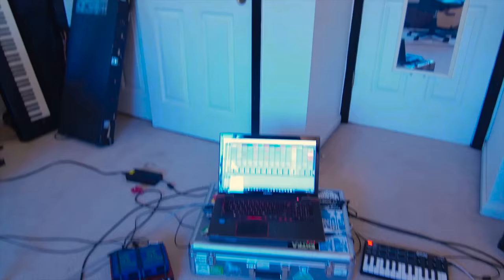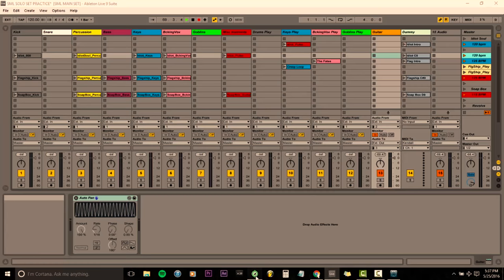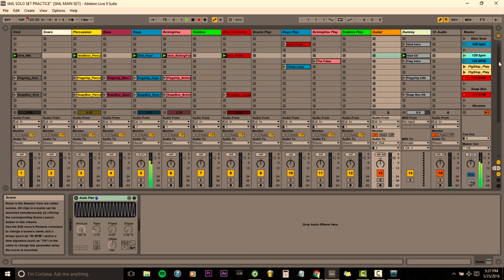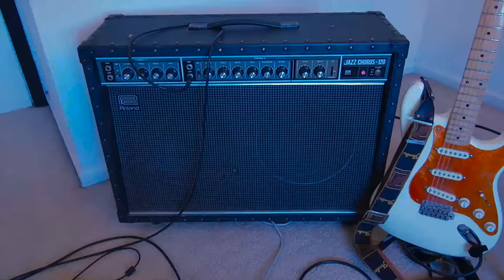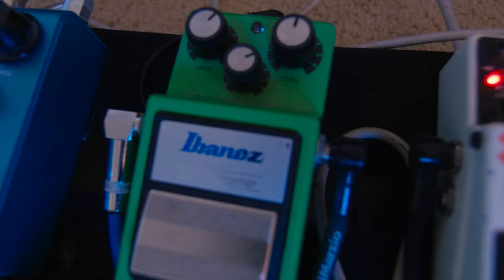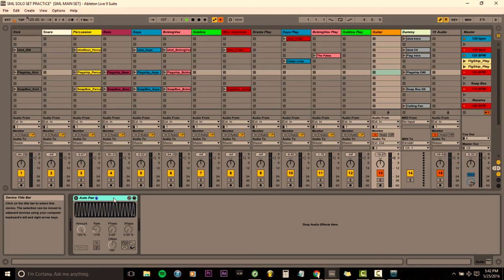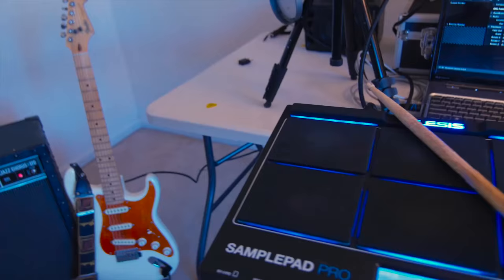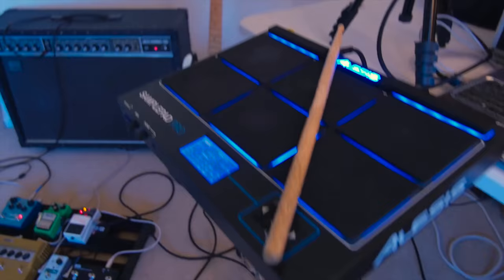Digital Media Academy How-To - Live Performance Audio Setup & Walkthrough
In this Digital Media Academy How-To, Damien Verrett shows us how he prepares for a live performance. He takes us through his Ableton Live 9 setup as well as how he controls loops and samples using basic hardware. You'll learn how a professional musician makes the magic happen and see exactly which cables are plugged in to which interfaces!

Damien Verrett is a singer/songwriter/producer/filmmaker from Sacramento, Calif. He performs under the stage name So Much Light.